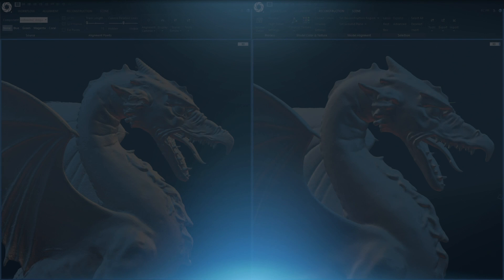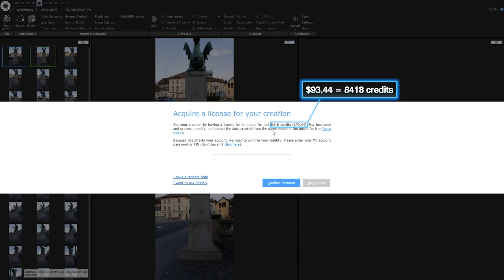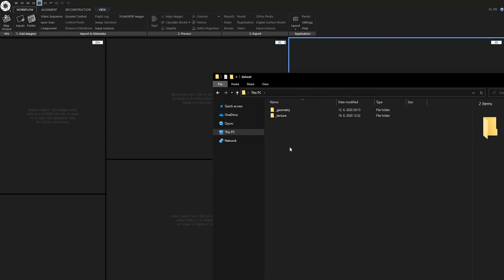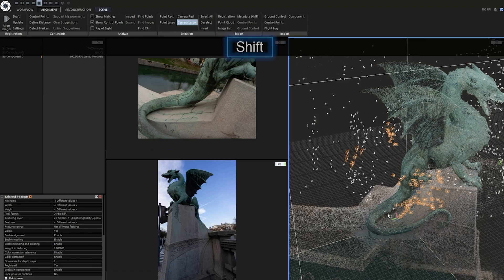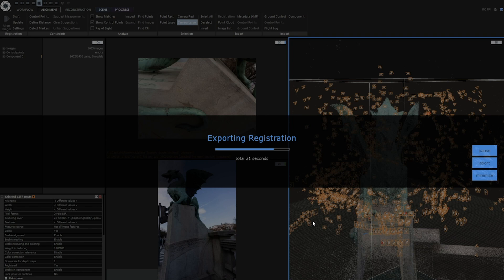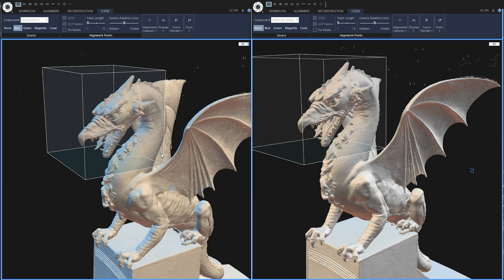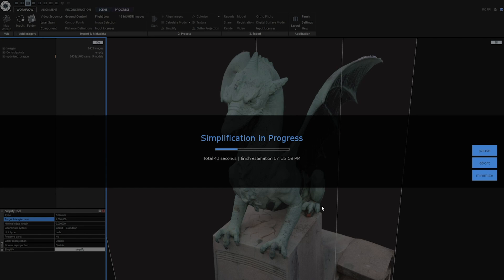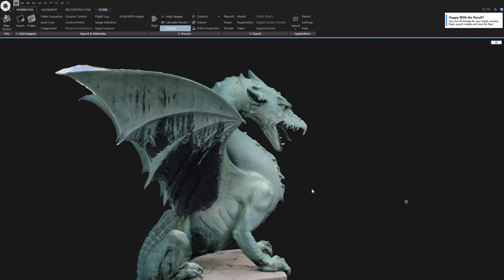RealityCapture tutorial: How to use PPI licensing on a budget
In this tutorial, we are going to show you different techniques on how to optimize the prize of your 3D model by more than 50% using PPI licensing model in RealityCapture.

RealityCapture tutorial: How to create your first 3D model | Part 1